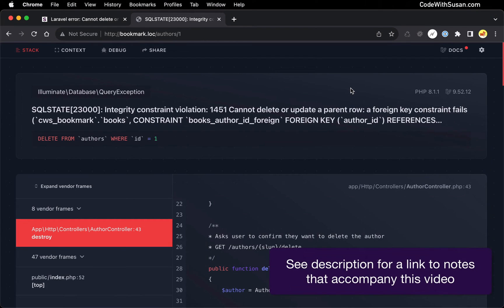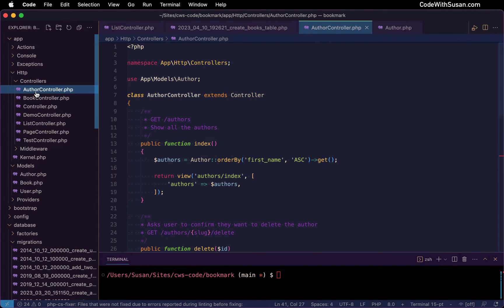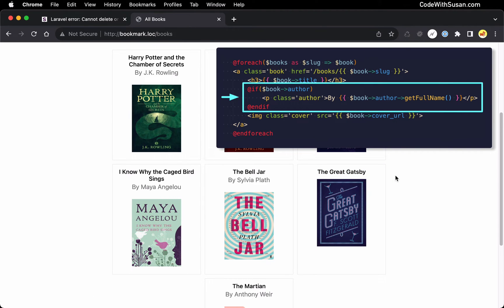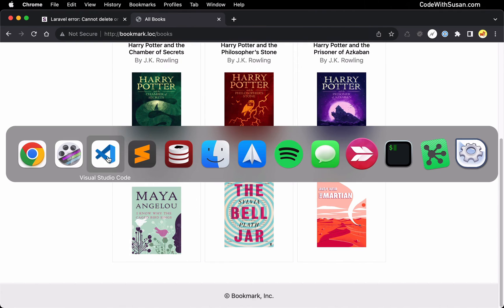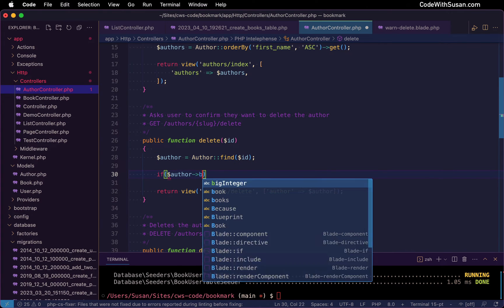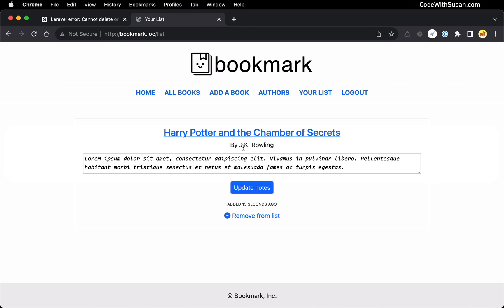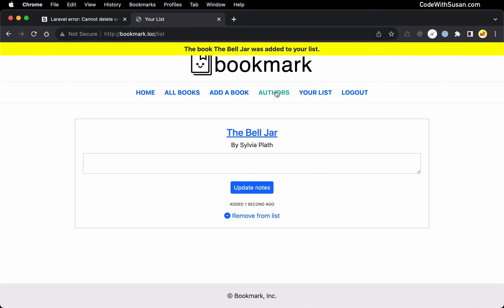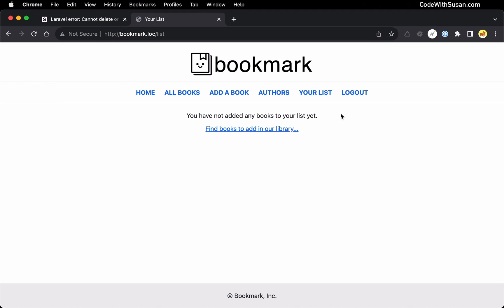Laravel error: Integrity constraint violation - foreign key constraint fails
Addresses the following database error in Laravel applications: "Integrity constraint violation: 1451 Cannot delete or update a parent row: a foreign key constraint fails". Covers when this happens with both One to Many and Many to Many relationships.

⏱️ CHAPTERS ⏱️
00:00 One to Many example
01:56 Fix the error - dissociate book from author being deleted
03:30 Testing the fix
04:30 Another approach - delete connected books
05:35 Another apporach - cascadeOnDelete
07:29 User experience on cascading deletes
09:24 Many to Many example - Eloquent detach
12:25 Deleting authors impacting book-to-user relationships